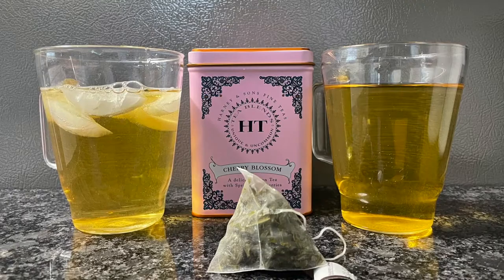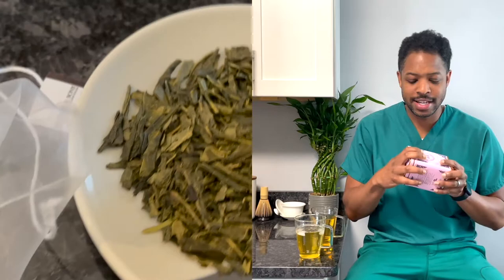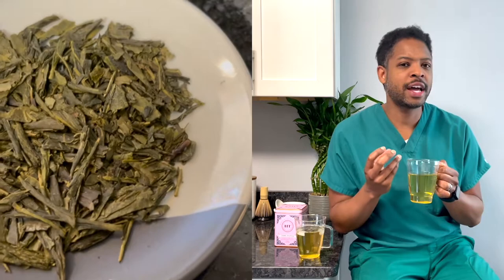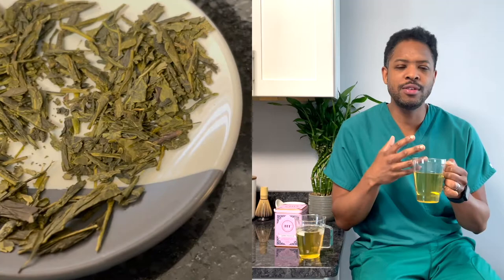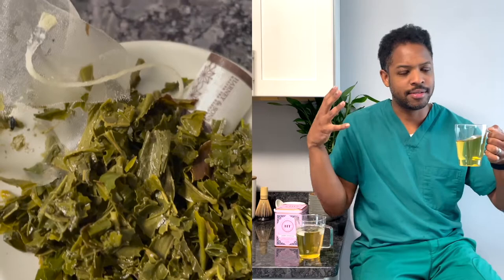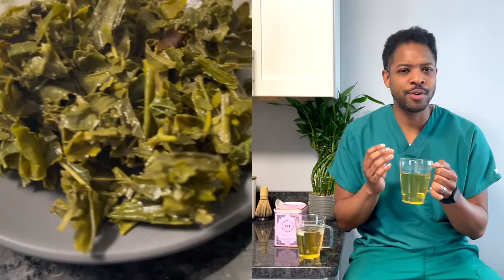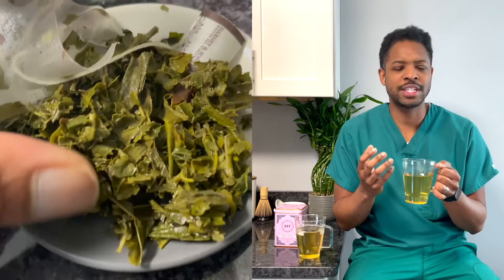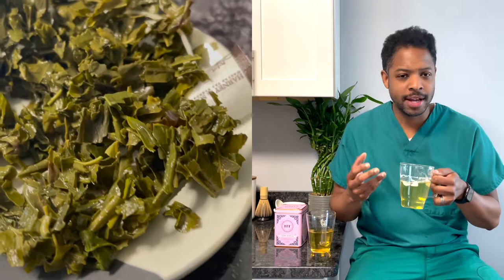Harney & Sons Cherry Blossom Green Tea Review - Hot & Iced - Pyramid Tea Sachet Teabags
Hey tea people! It's time for a review of the Harney & Sons Cherry Blosson tea. One thing I like about these Harney & Sons teabags is the tea that's inside is like loose leaf tea. It's not crushed up a lot or in a small crumb form like many teabags are. Instead Harney & Sons uses tea sachets that hold bigger leaves while also giving it room to expand inside of the sachet. The material used in their teabag sachets is BPA free food grade nylon. In a recent sachet material update article they stated that almost 40% of the material used to enclose their teas is from compostable sugarcane, and they're working on getting that to 100%.

Alright it's tea time, time for tea. Check out the review to find out what I think about the smell & taste of this tea blend, and also get an up close view of it before & after steeping.
I bought this 20 count tin box at Target for $5.79.
How I brewed it(hot):
Water temperature: 175F
Water volume: 10 ounces
Tea amount: 1 teabag sachet
Steep time: 3 minutes
How I brewed it(cold):
Water temperature: 175F
Water volume: 8 ounces
Let sit at room temperature for a moment, then added ice

Harney & Sons Cherry Blossom tea on Amazon.com

Inspired by an April visit to Tokyo, it's like a springtime awakening of the senses. Available only in our tin of 20 tea sachets, or loose tea sample.

*Health statements have not been evaluated by the FDA. This product is not intended to diagnose, treat, cure, or prevent any disease.

Cheers!

Check out Ibotta, it's a free cash back rewards app that I use to make real money when I shop for groceries, online purchases, and more! Including some tea purchases!